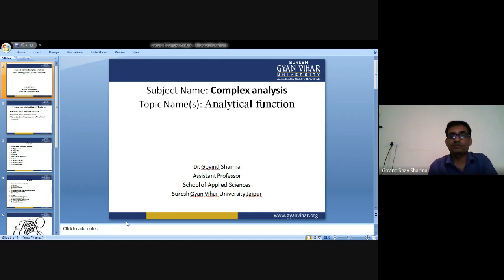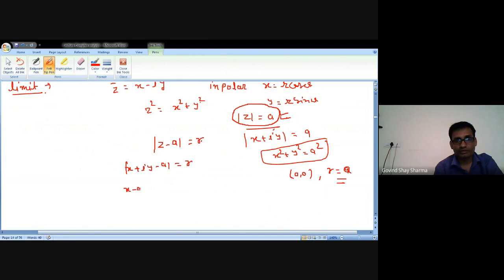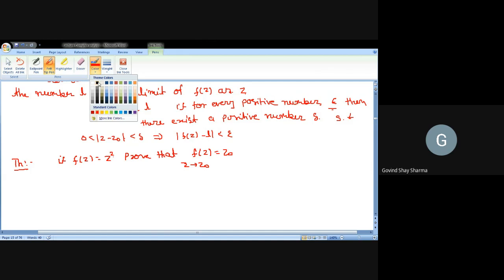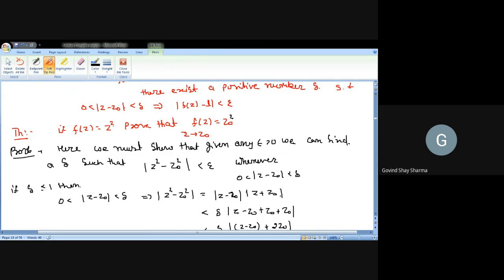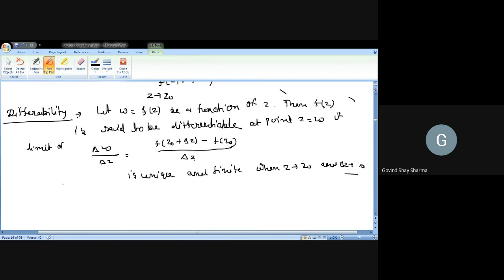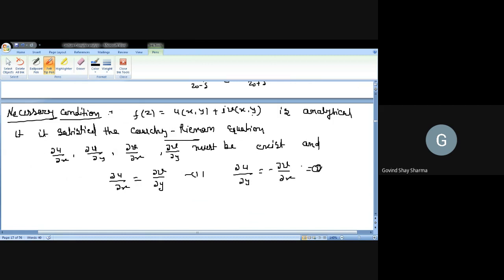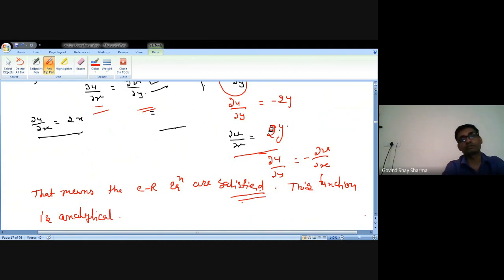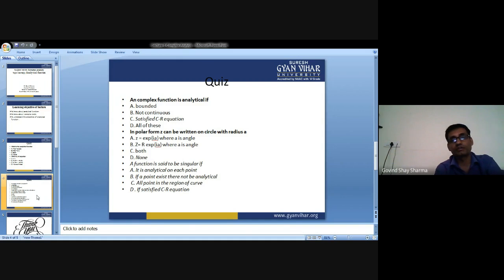Analytical function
Dr. Govind Sharma